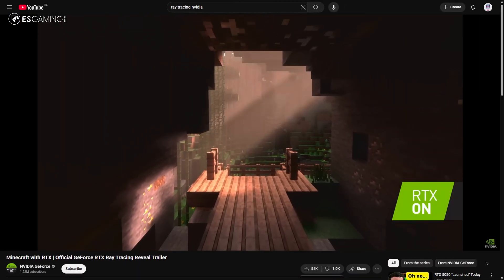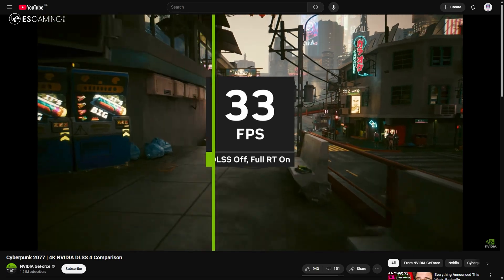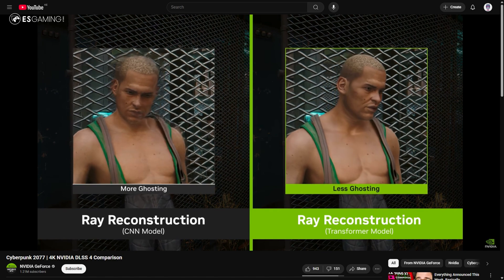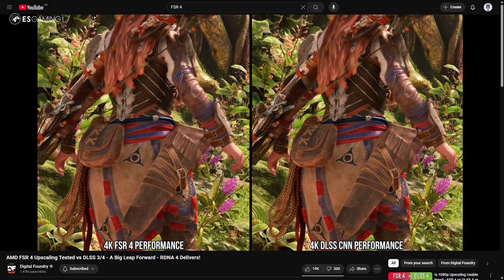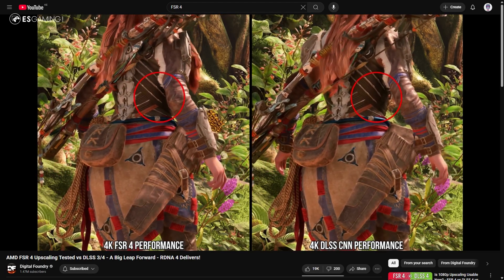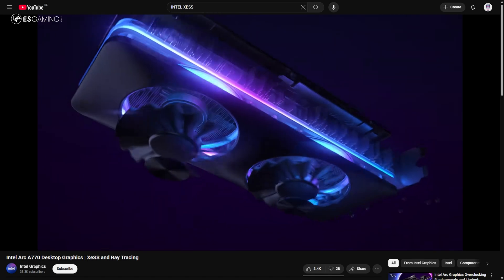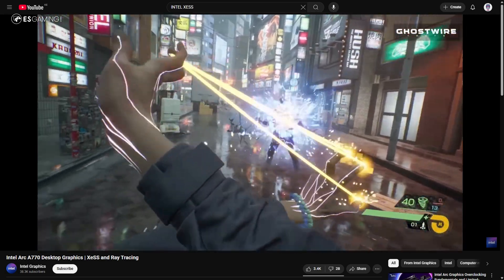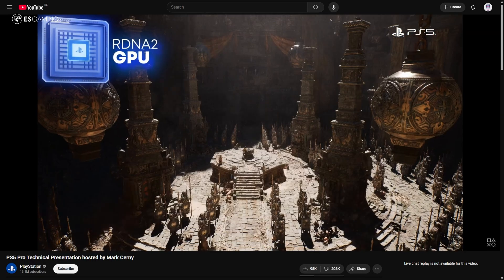FSR vs DLSS VS XESS vs PSSR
Wondering what DLSS, FSR, XeSS, and PSSR actually do? 🤔 In this quick breakdown, I explain how these modern upscaling technologies work to boost your FPS while still keeping your games looking 🔥—especially when running ray tracing and 4K settings. Whether you're team NVIDIA, AMD, or Intel, or just wanna play smoother, this is your fast guide to all the buzzwords in gaming tech right now!